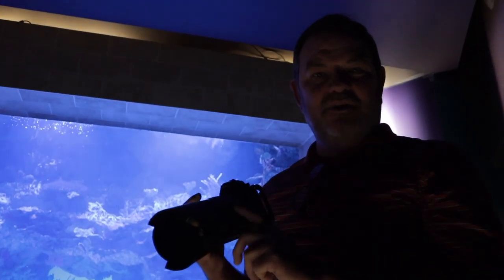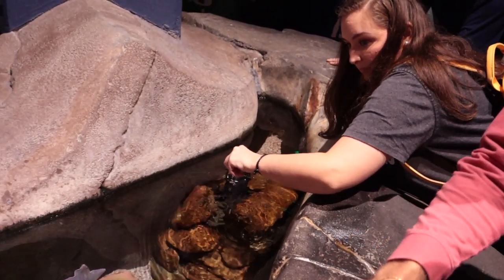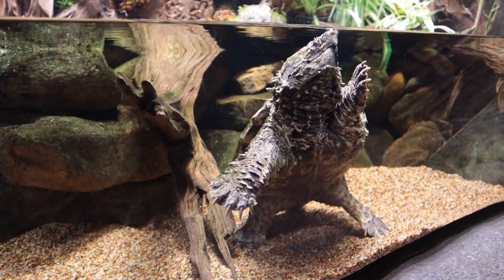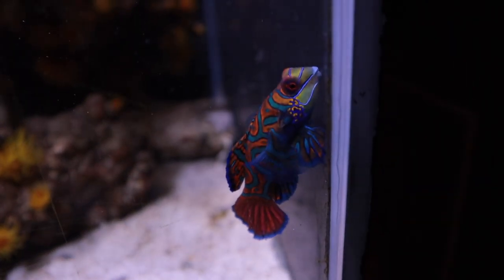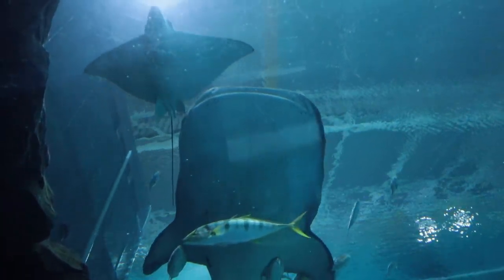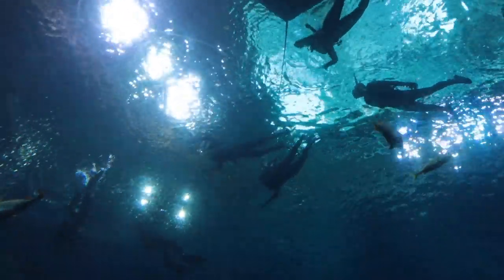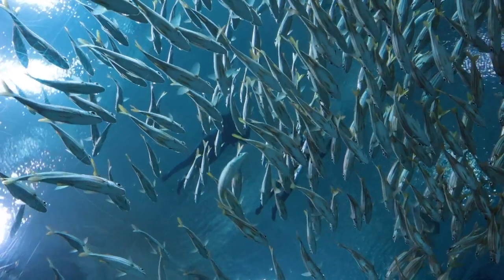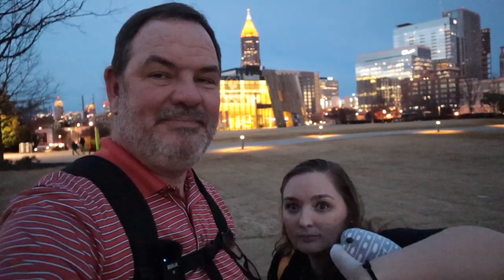Nikon Z6 • Georgia Aquarium Photos & Snorkel With Whale Sharks!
Heather and I tour the Georgia Aquarium, I make some photos with my Nikon Z6 and the 105 f/2.8 macro lens. Then Heather snorkels in the whale shark tank!